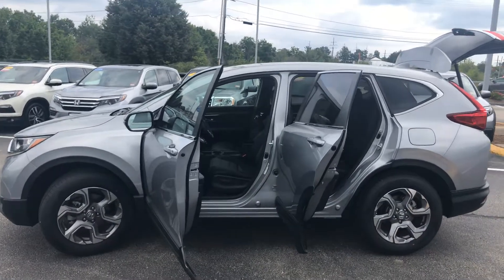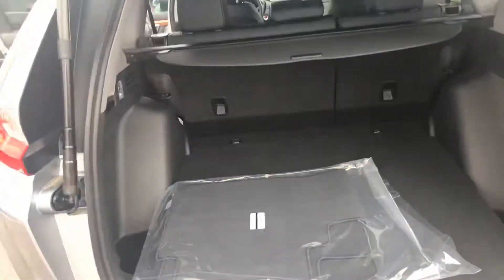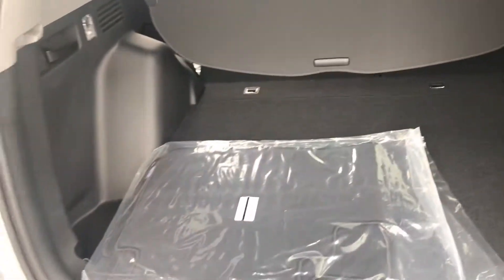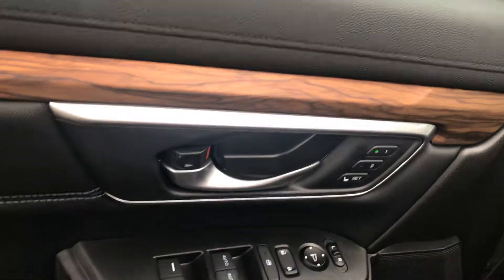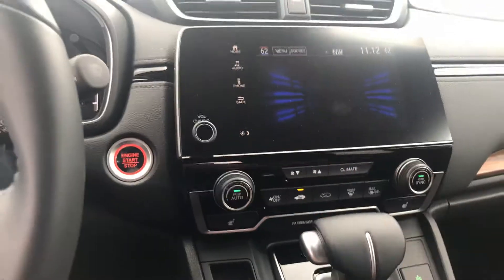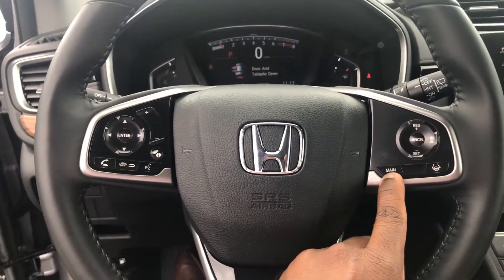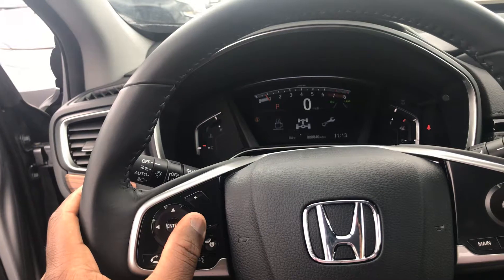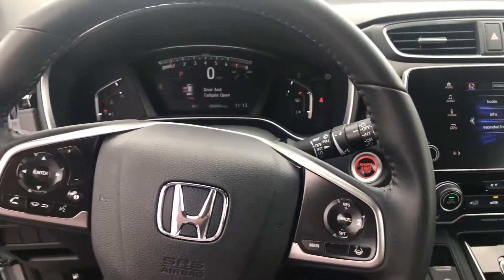2019 CR-V Demo for Theresa; Dream Car